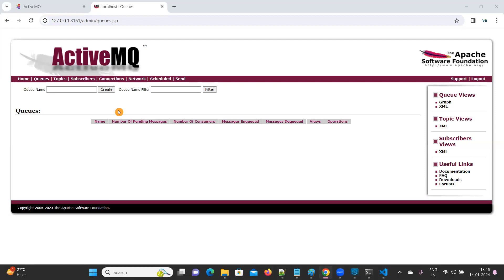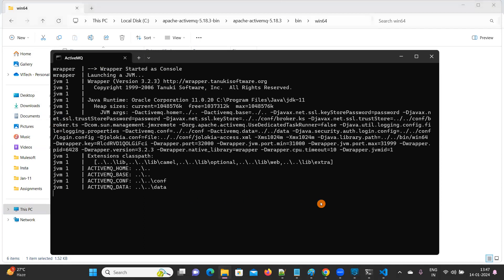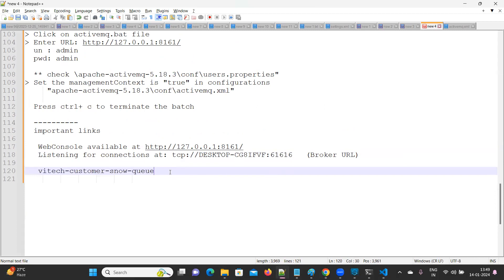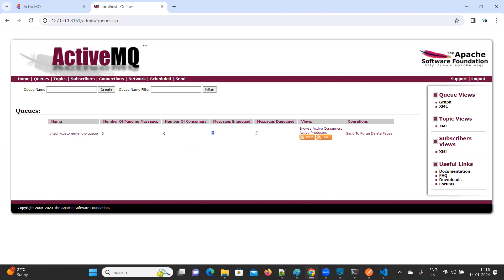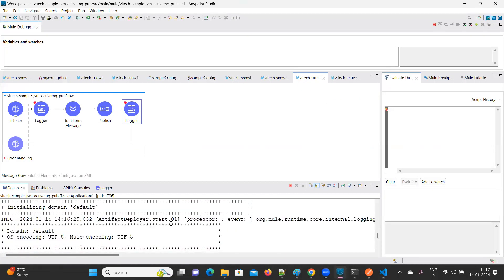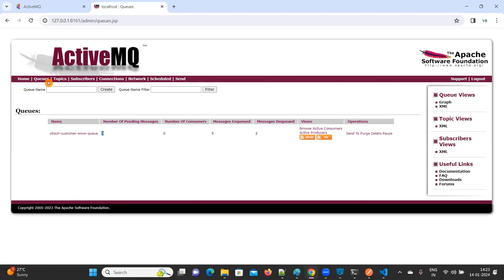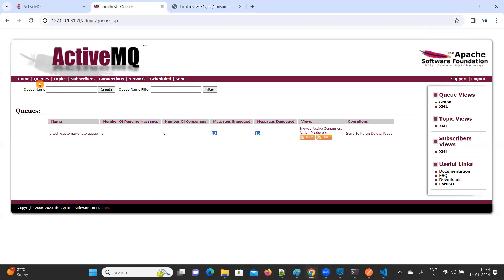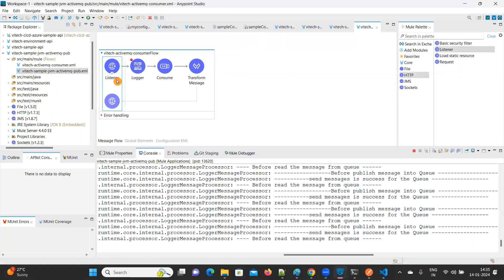Message Queues Using MuleSoft | JMS ActiveMQ Integration Session-2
Welcome to ViTech Talks , In this video you can learn about
What is JMS/MQs
What is Active MQ
Active MQ setup and Create topic
Create Queues in web console
Create Producer and Consumer
Integration JMS  with MuleSoft

-- Click Os based link - Windows  apache-activemq-5.18.3-bin.zip
-- Extract to a folder ex: apache-activemq-5.18.3
-- Open folder location \apache-activemq-5.18.3\bin\win64
  un : admin
  pwd: admin

  ** check \apache-activemq-5.18.3\conf\users.properties"
-- Set the managementContext is "true" in configurations
     "apache-activemq-5.18.3\conf\activemq.xml"

  Press ctrl+ c to terminate the batch